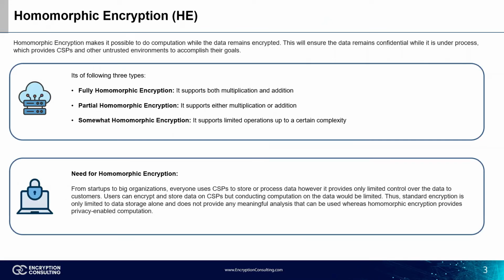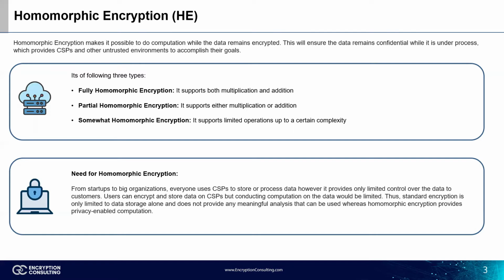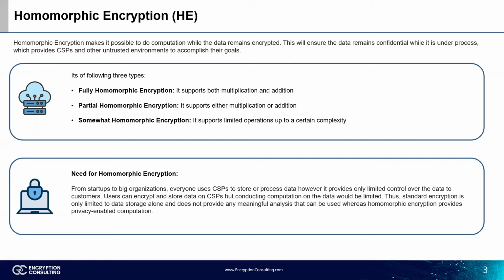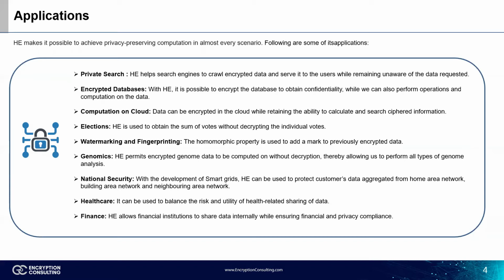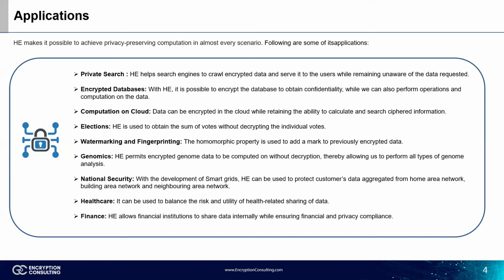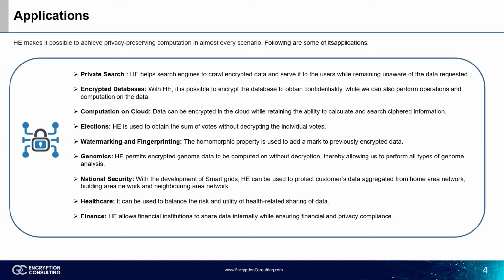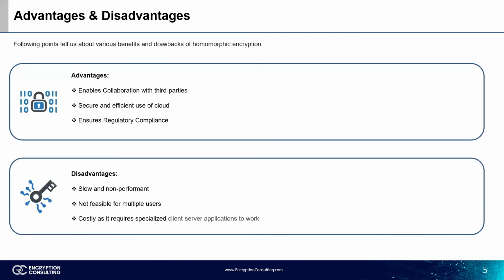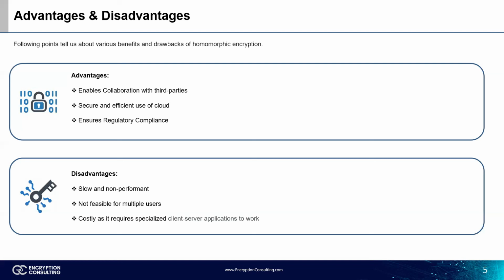Homomorphic Encryption - Everything you need to know | Encryption Consulting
This video gives a brief overview of homomorphic encryption, its types, need, use cases/applications as well as its advantages and disadvantages.